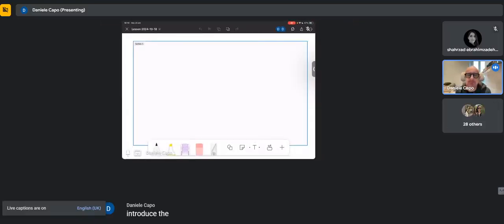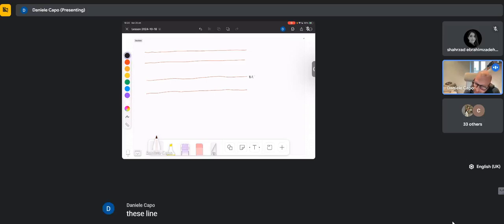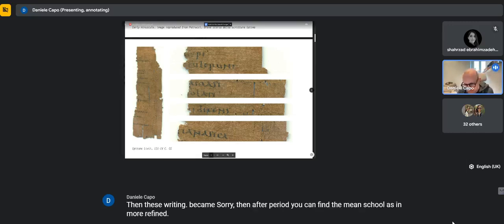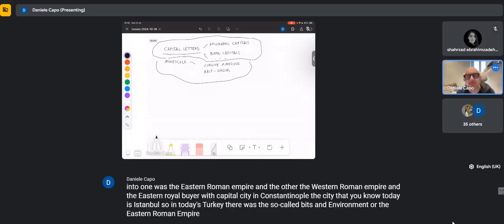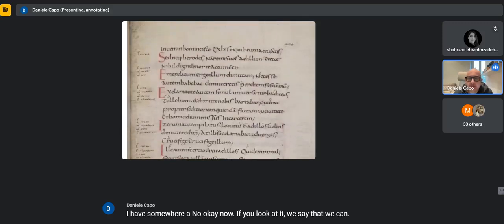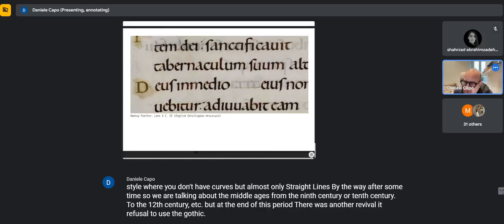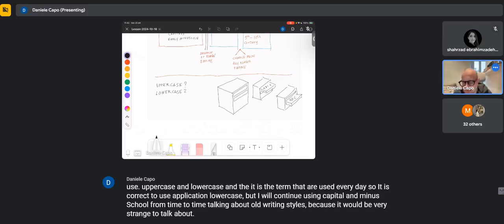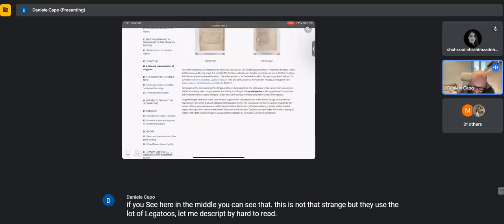Book Design And Typography 04